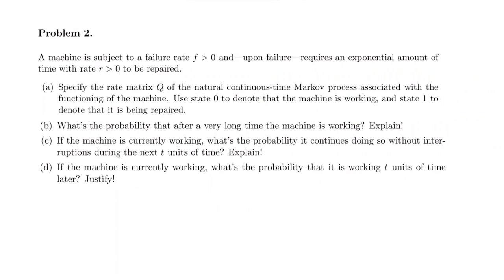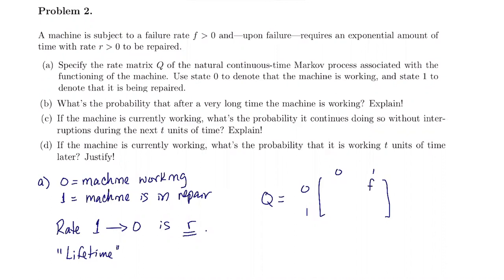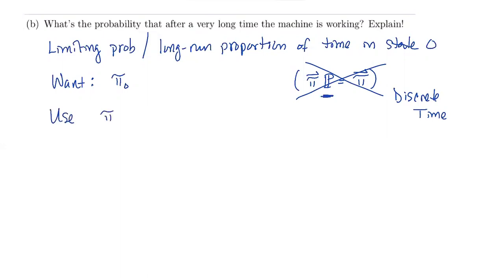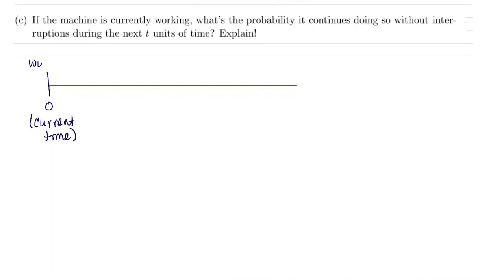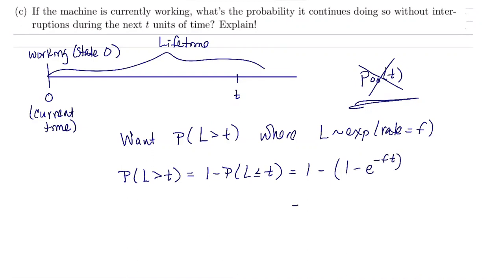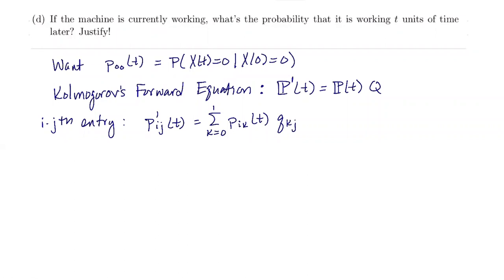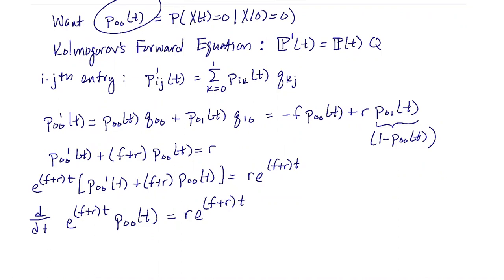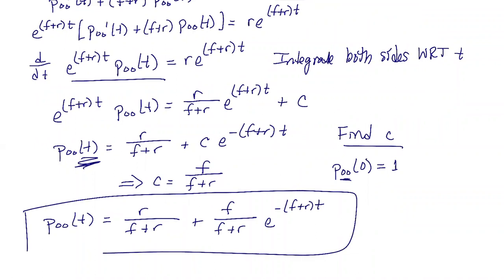January 2020 Prelim, Problem 2